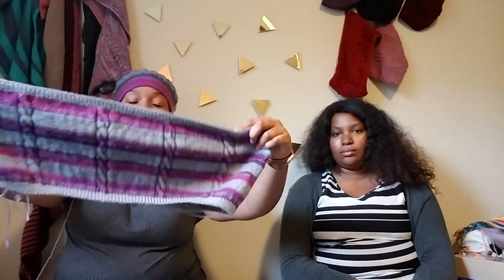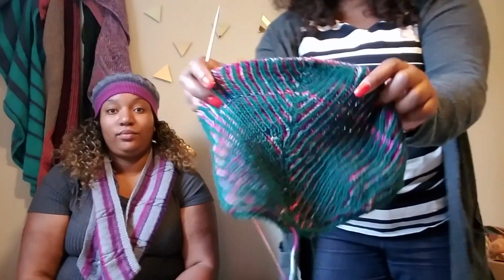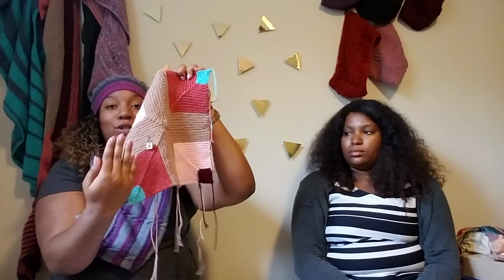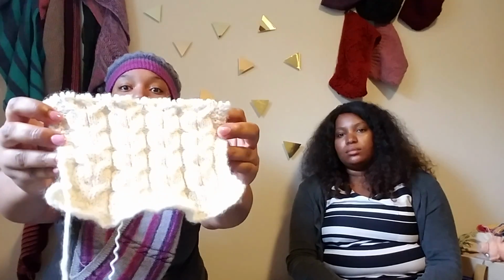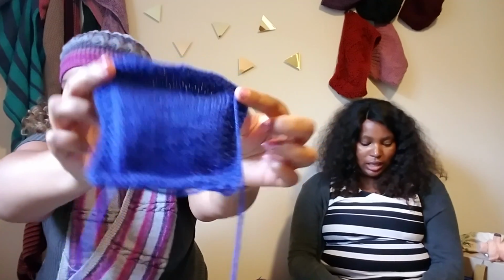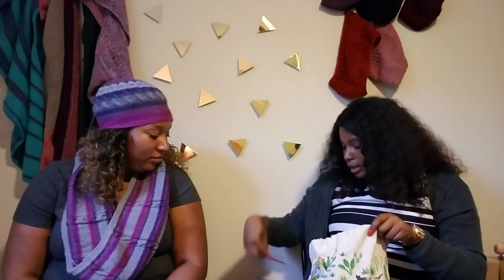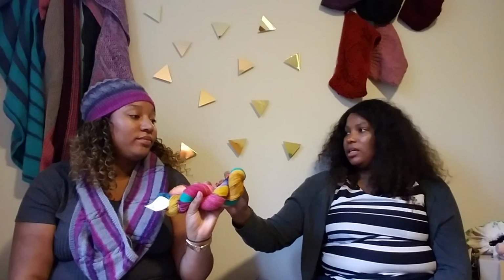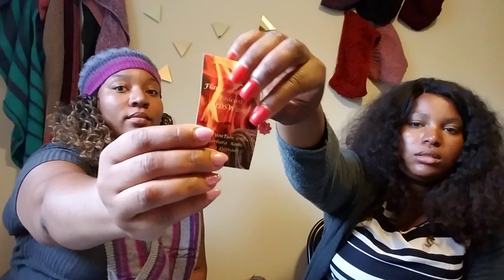A Knit Soul Podcast S02E05 Special Co hosts!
Check out Episode 5 of Season 2 of my Podcast! This week, I have a special co-host, and we discuss what we’re knitting and our Maryland Sheep and Wool shenanigans!

Works in Progress:

Marley by Andrea Mowry
Espresso Shot Shortie Socks by Cheryl Ham
Make a Long Story Short Blanket by Wanda Sowizdrzal
Tilework Afghan by Kerin Dimeler-Laurence
Auster by Michele Wang

Other Mentioned Patterns:

Fire in the Sky by Ute Nawratil
Sizzle Pop by Leslie Anne Robinson
Starting Point MKAL by Joji Locatelli

People I met at MDSW:

Dogstar Knits Etsy